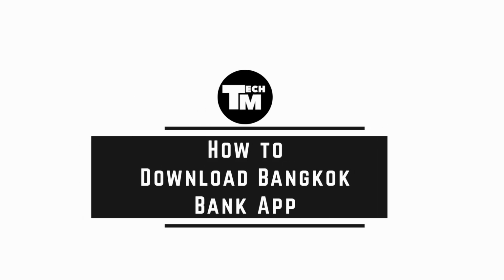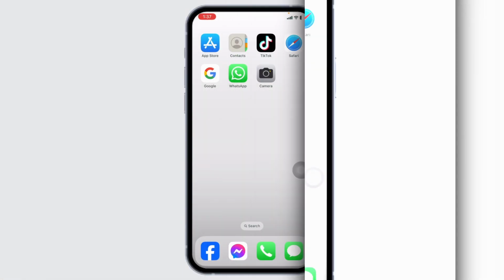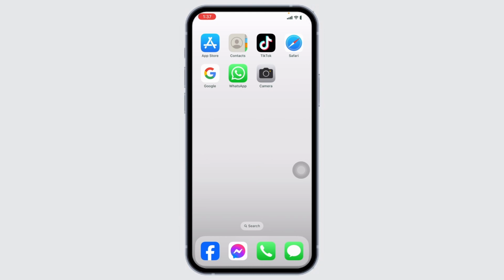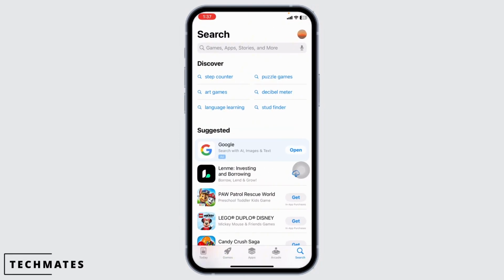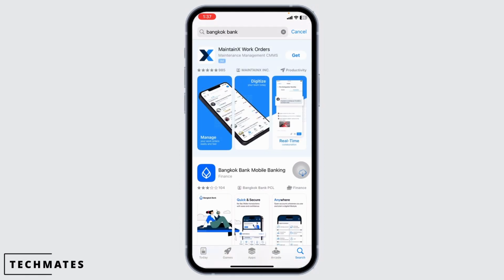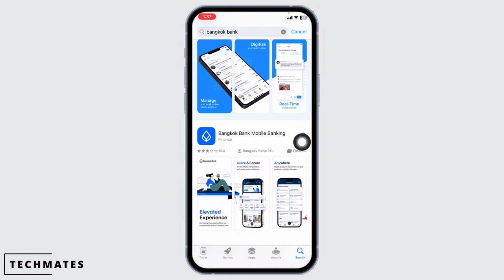How to Download Bangkok Bank App (Full Guide)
"Looking to manage your finances conveniently with Bangkok Bank? Discover how to download the Bangkok Bank App with this easy-to-follow tutorial for 2024. Whether you're new to mobile banking or want to explore enhanced features, this guide will help you get started.

In this tutorial, we'll cover:

Accessing the App Store or Google Play Store on your mobile device.
Searching for the Bangkok Bank App and selecting the correct one.
Downloading and installing the app securely on your device.
Setting up your account and navigating the app's features.
Manage your banking on-the-go and stay in control of your finances. If you're wondering, 'How do I download the Bangkok Bank App in 2024?' - this video tutorial has all the steps you need.